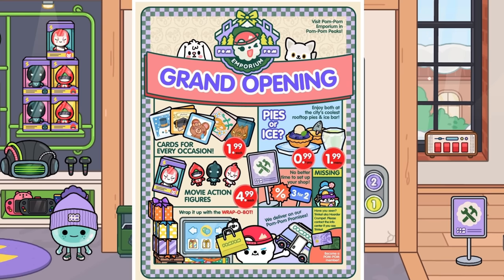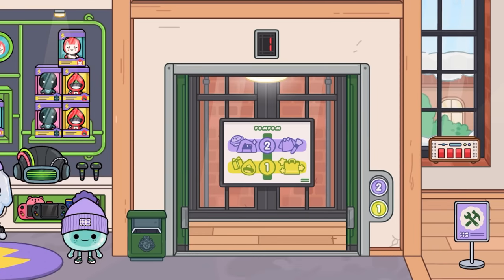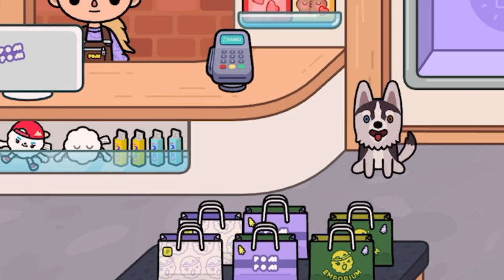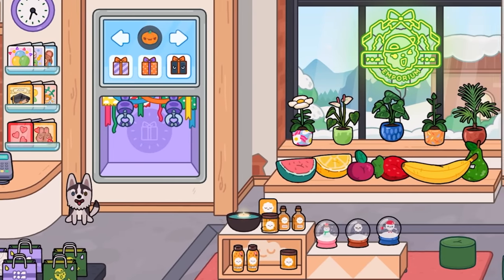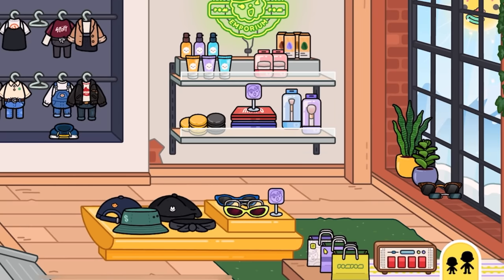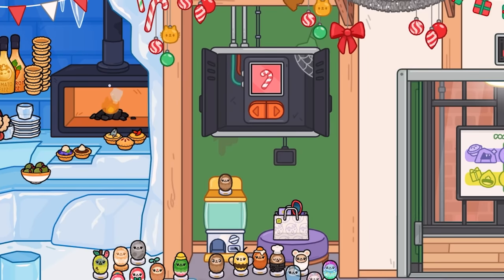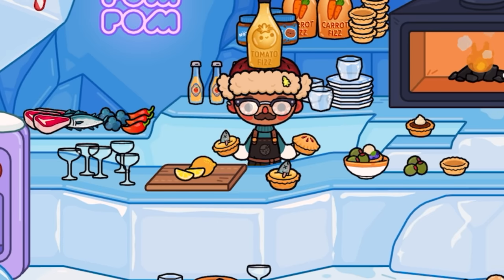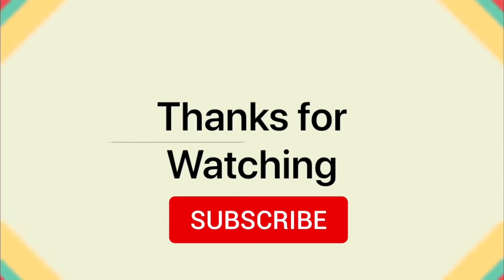Toca Life World | Pom Pom Emporium!? 😱 (NEW LOCATION!)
In this video where exploring the new Pom Pom Emporium Location, out now in Toca Life: World! So many cool things to do, theres even a robot to pack your gifts!? 😱🎁🤩

Tocaboca
Sharkyshark 🦈